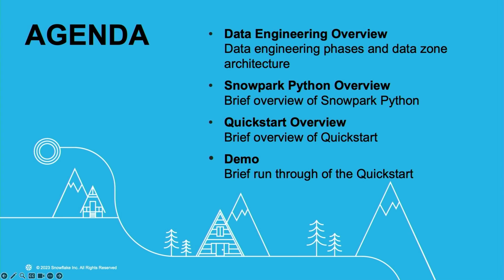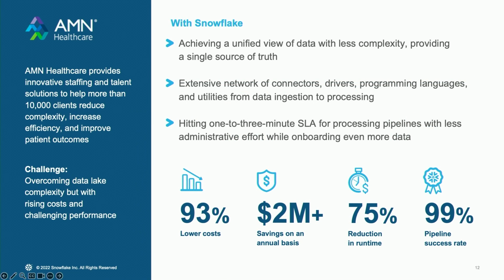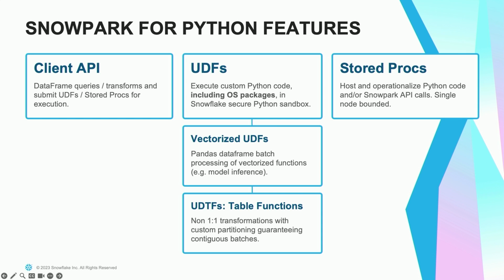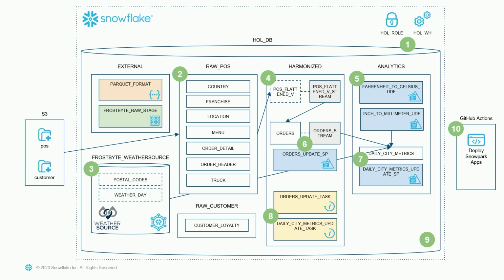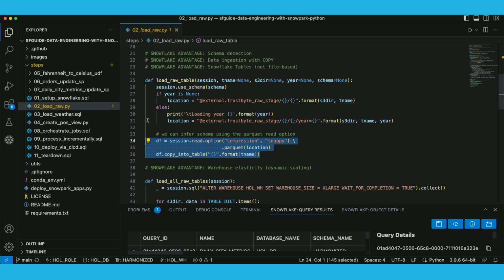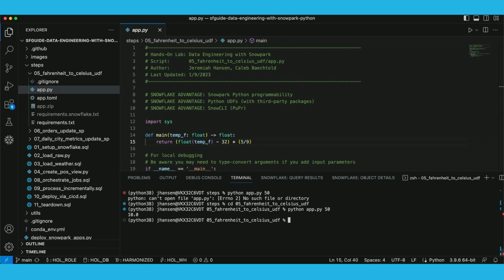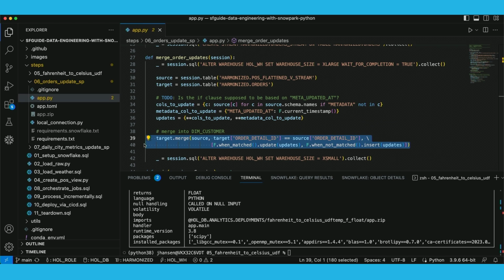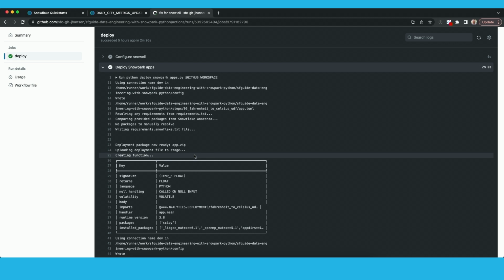Data Engineering With Python In Snowflake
"Cloud Data Engineering for Dummies, Snowflake Special Edition," states: "Data engineering isn't something you do once. It's an ongoing practice that involves collecting, preparing, transforming, and delivering data." Snowpark Python presents a powerful new way to do data engineering. In this session, we'll focus on building data engineering pipelines with Python. You'll see the end-to-end process of creating a robust data engineering pipeline using Snowpark Python stored procedures. That pipeline will process data incrementally, be orchestrated with Snowflake Tasks, and be deployed via a CI/CD pipeline. You'll also learn how to use Snowflake's new developer CLI tool and Visual Studio Code extension.

We also invite you to watch the webinar "Best Practices for Python Data Transformations in Snowflake" to discover how to execute custom Python code with stored procedures and various UDF types for ELT/ETL.